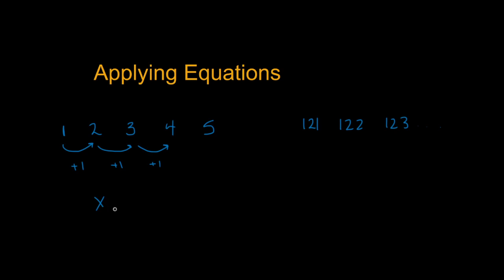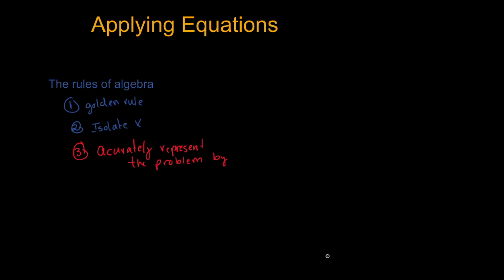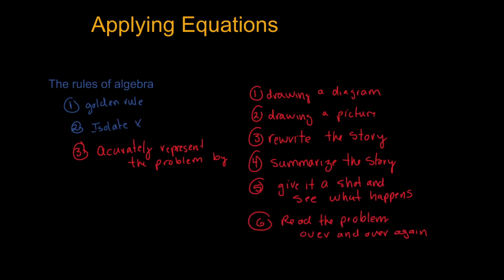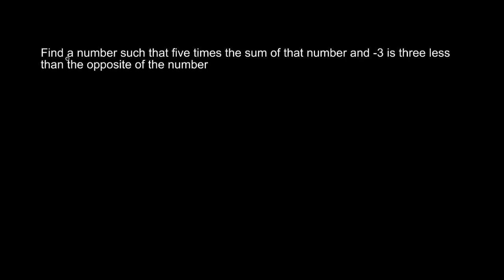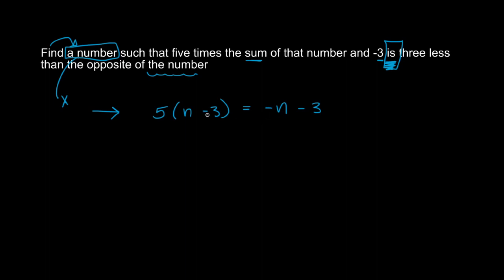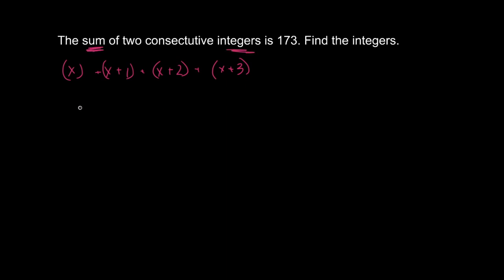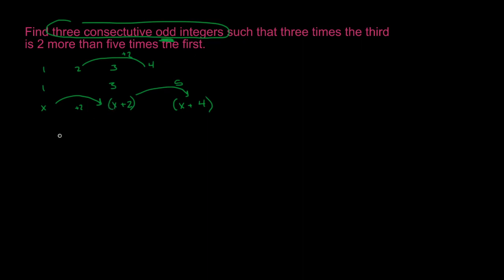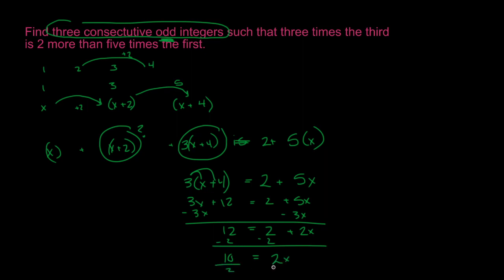Pre-Algebra: Applying Equations to the Real World (8.3)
This video summarizes methods of translating from English to math and back again.